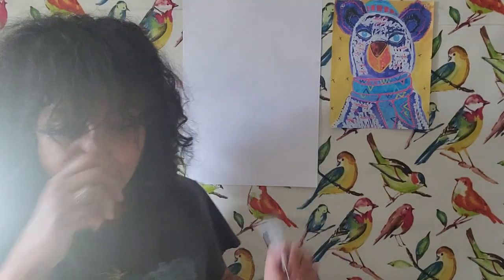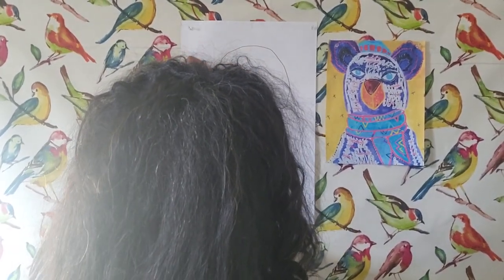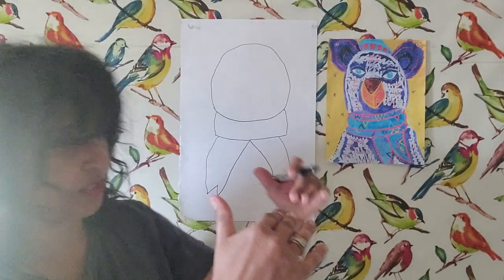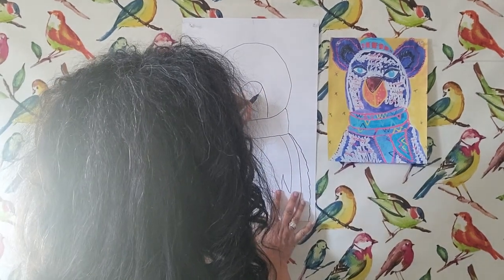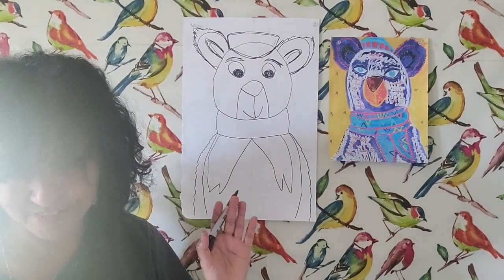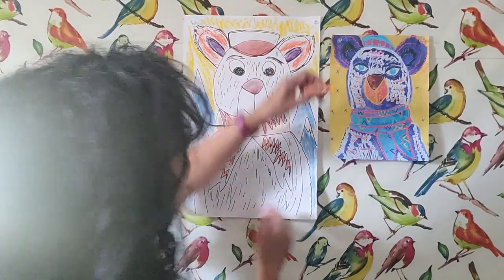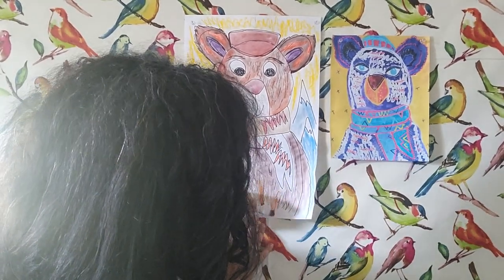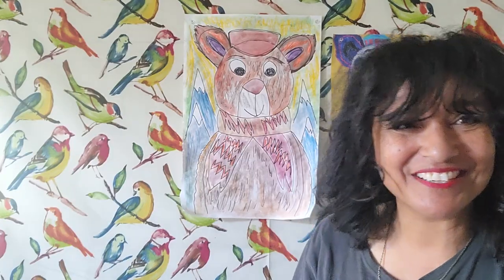joseys art school episode 182: line drawing cozy snow bear art lesson winter Grizzly fun happy